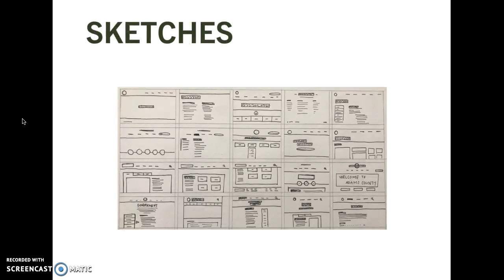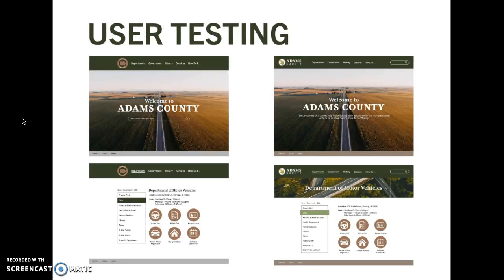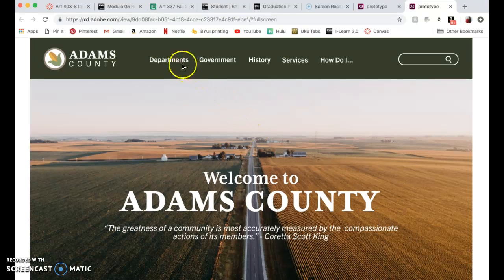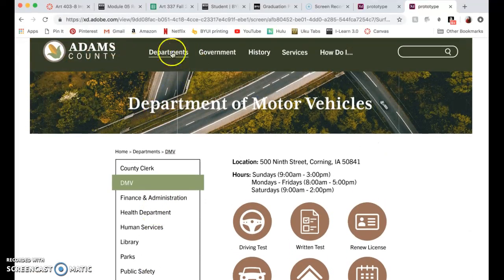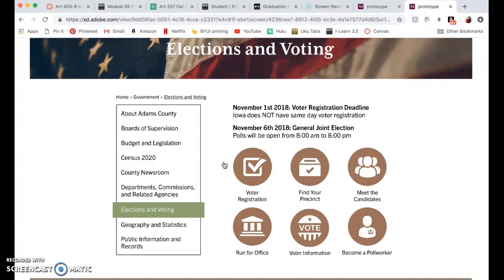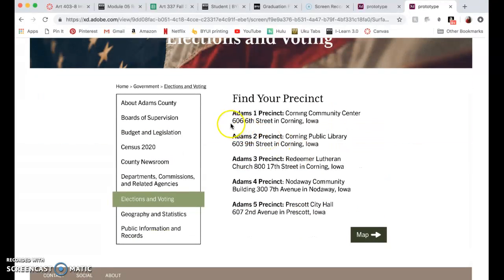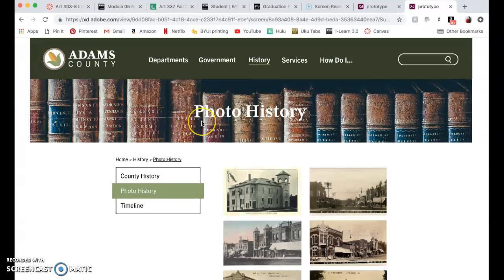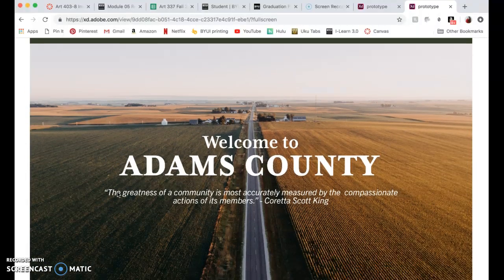Adams County Redesign